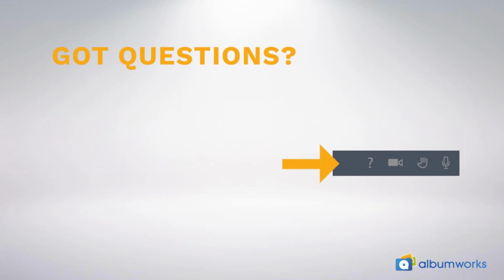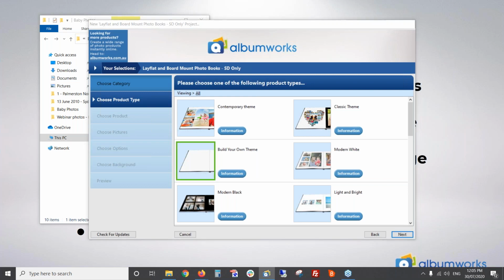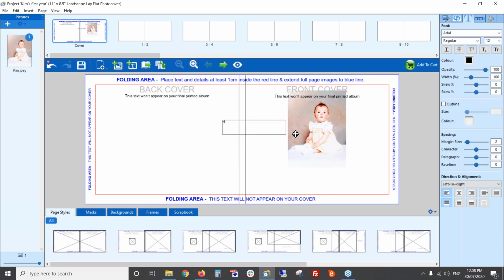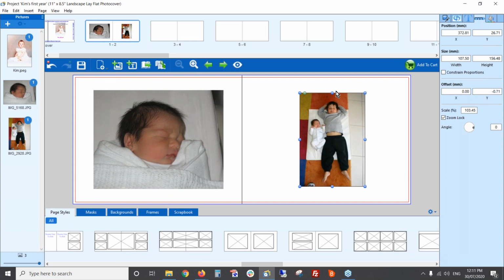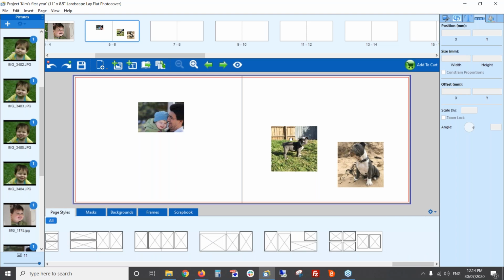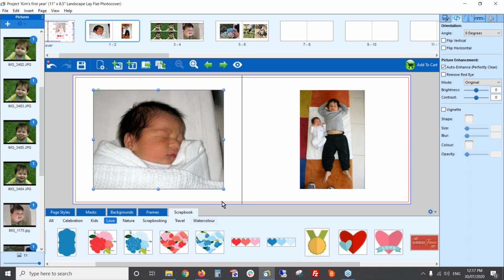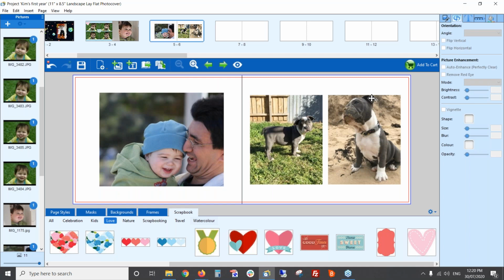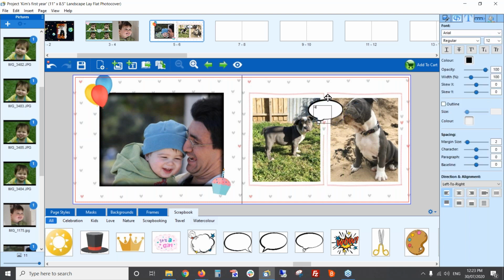Webinar #20: How to make a Baby Book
How to make a Baby Book

How to categorise your photos - 0:25
Choosing your theme and product type - 2:12
Adding you photos - 4:39
Adding text - 5:48
Enhancing your page - 12:24